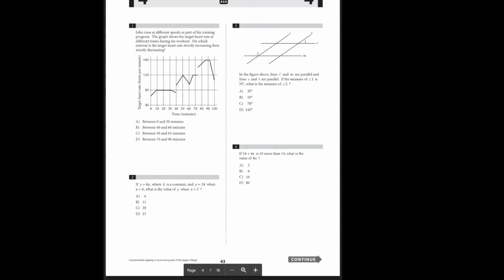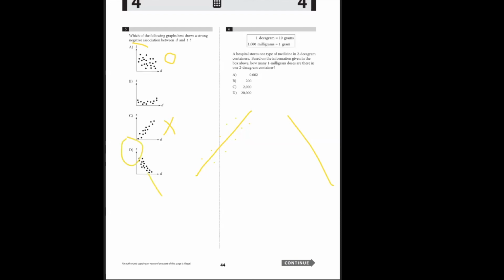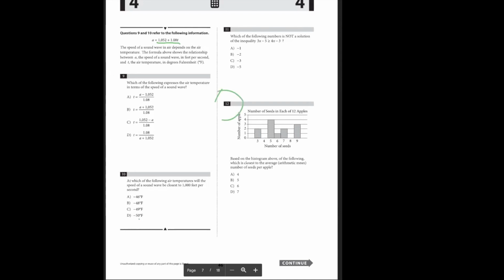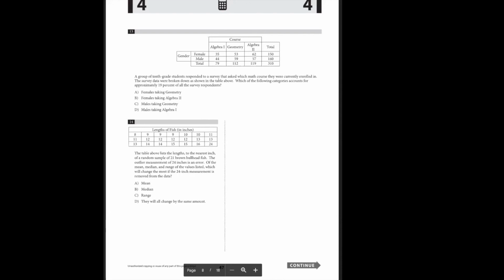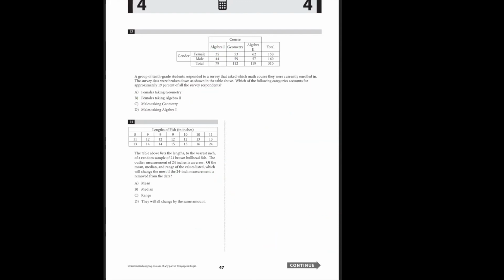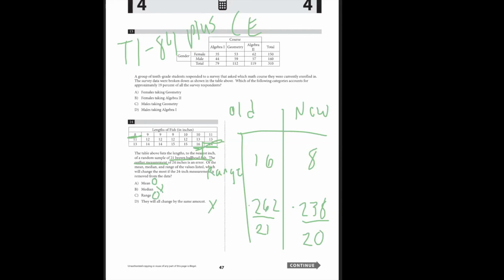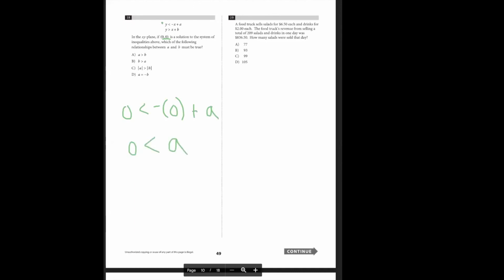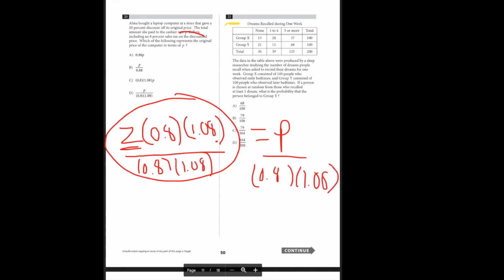SAT Math Practice 2 - Calculator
Session 2 of Joseph Mooney's Academic Advantage Math SAT Tutoring sessions.